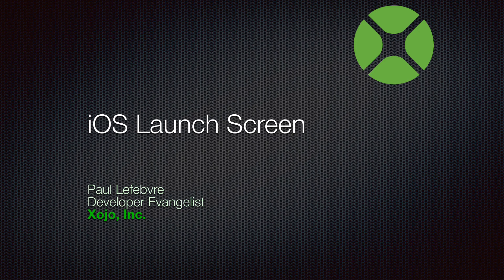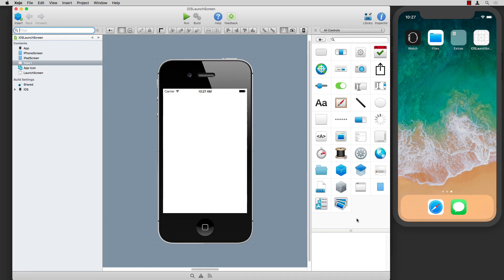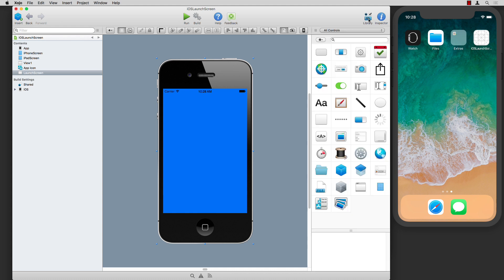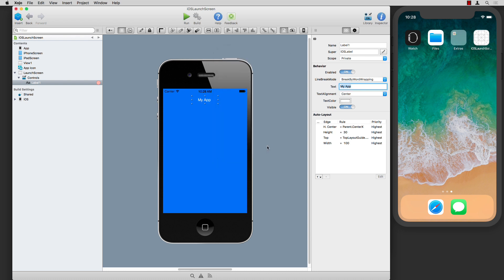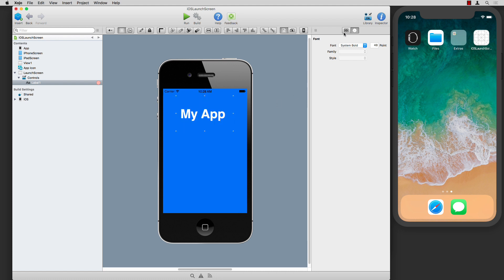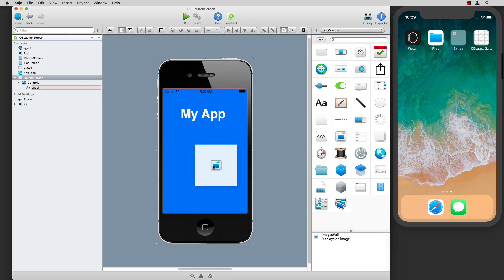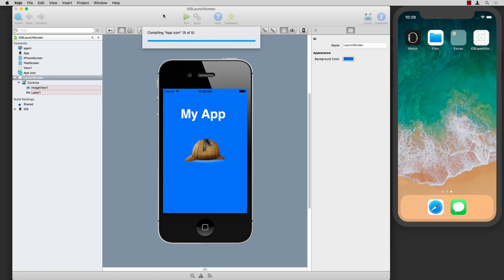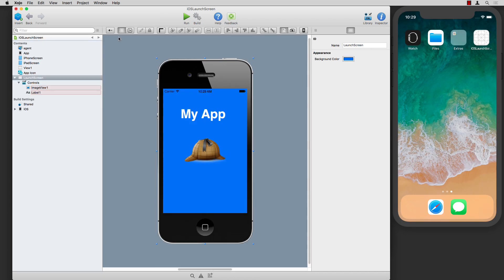Xojo iOS QuickTip - Setting up a Launch Screen for Xojo iOS Apps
Learn how to quickly set up a Launch Screen for your iOS app.